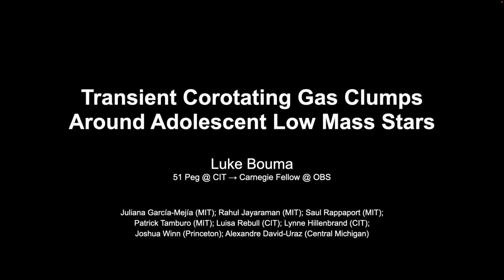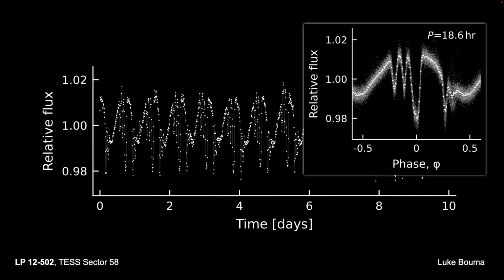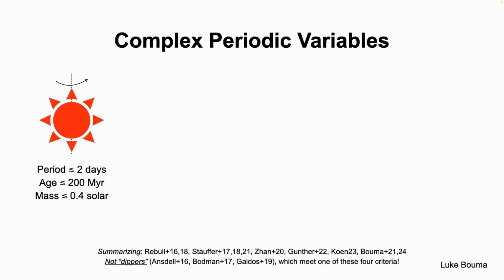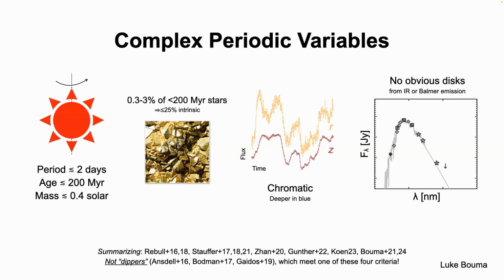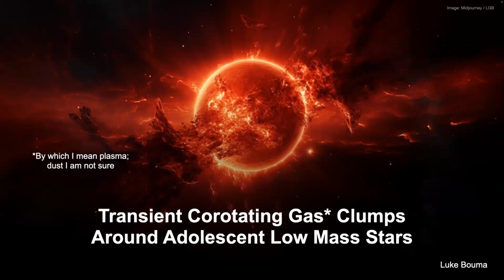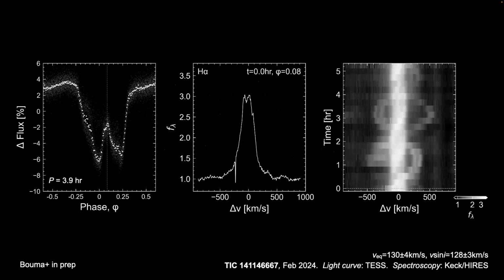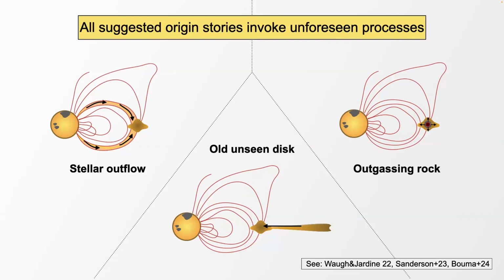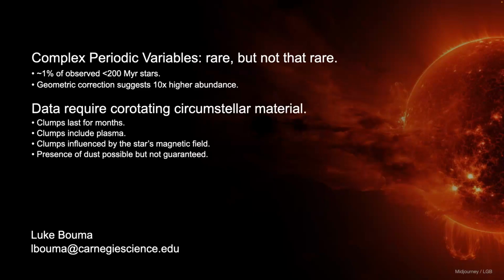Luke Bouma | Keck Science Meeting | 2024